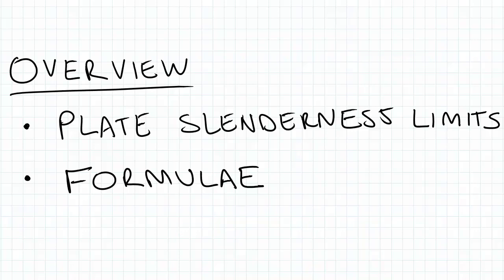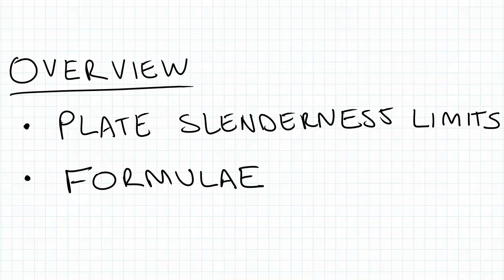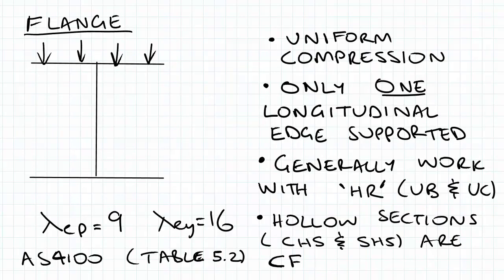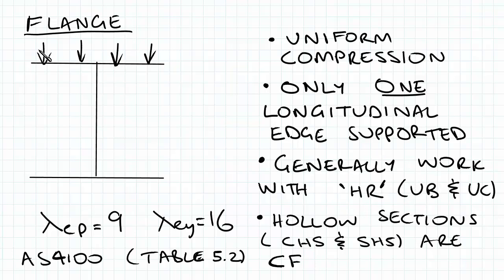Plate Slenderness in Bending: Steel Structural Design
for more FREE video tutorials covering Steel Structural Design.

In this video we will study the procedure to determine plate slenderness limits of sections using AS4100 approach. We will be looking at the cases of uniform compression applied to the flange on x axis or y axis, with only one longitudinal edge supported and the web with both edges supported. Using the table 5.2 we will calculate the plasticity and yielding limits. Last, the video covers the effective section modulus formulae for compact, non-compact and slender sections.